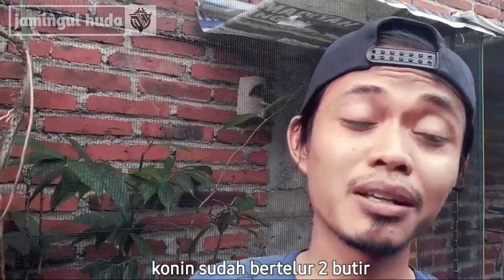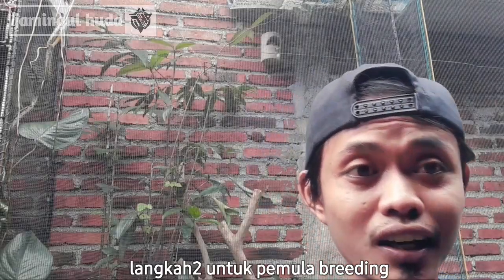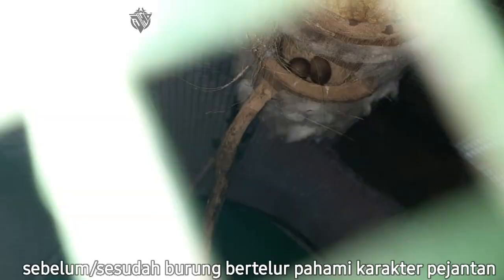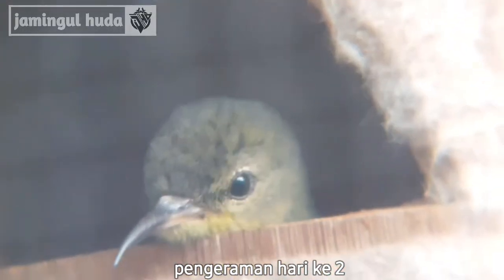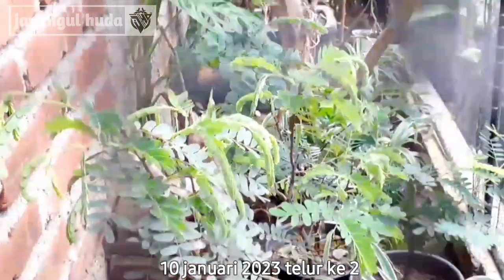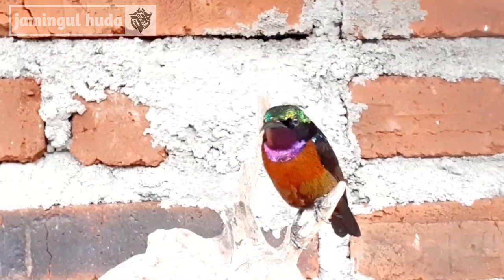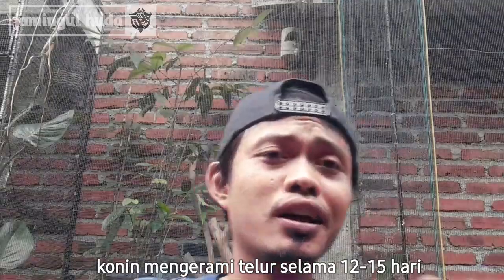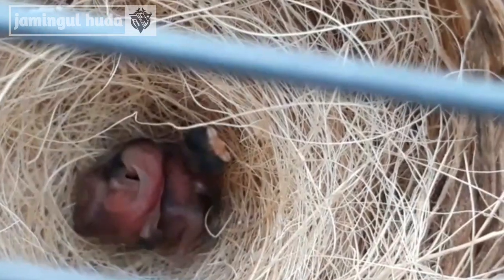Cara Yang Tepat SUKSES TERNAK KONIN || Breeding Konin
Cara Yang Tepat SUKSES TERNAK KONIN || Breeding Konin Di Aviary Jaring

Kabar Bahagia dan slalu di beri kabar bahagia
yg temen2 selalu tunggu ahirnya konin F1 pitok ring 01 sudah bertelur 2 butir.
meski kecolongan kapan burung ini bertelur tapi tetap saja rasa bahagia ini bergejolak..
langsung saja ke videonya.jangan di skipp karna banyak sekali ilmu buat temen2 di pelajari..

cekidott...